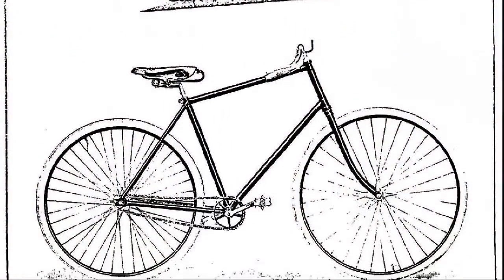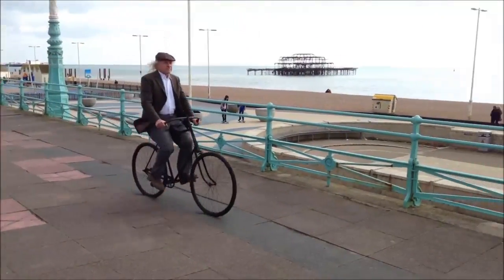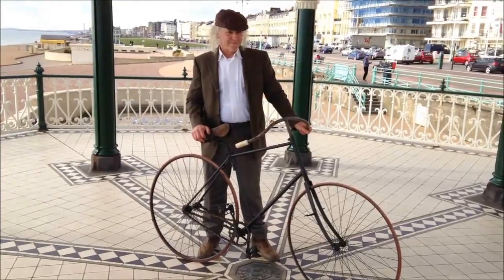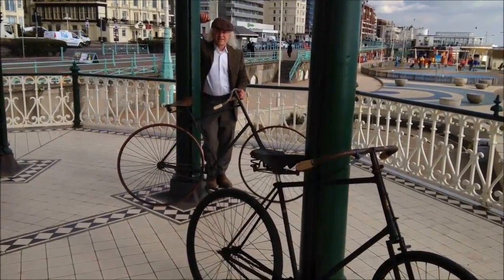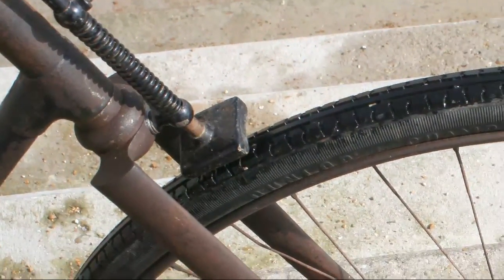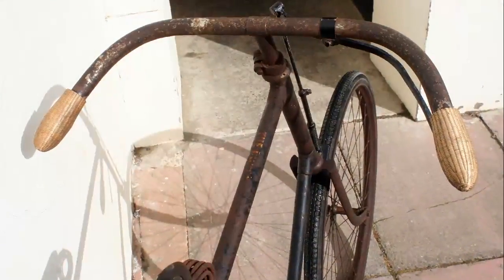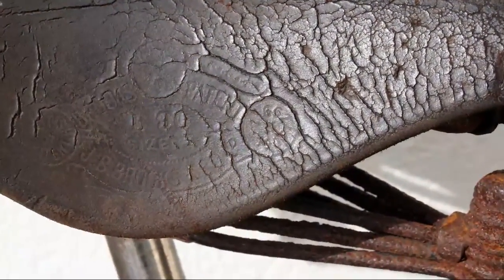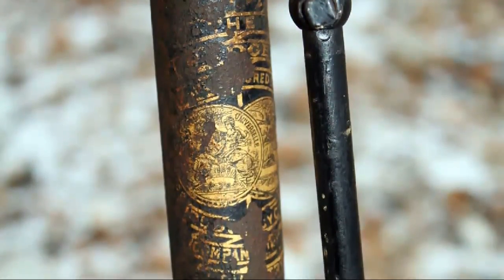1895 Rudge Road Racer Online Bicycle Museum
Online Bicycle Museum 1895 Rudge Road Racer